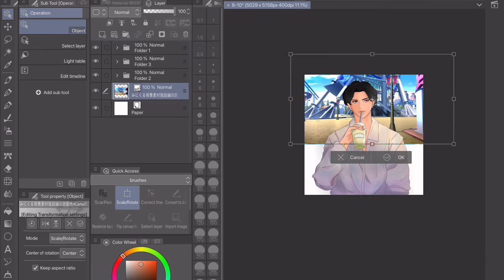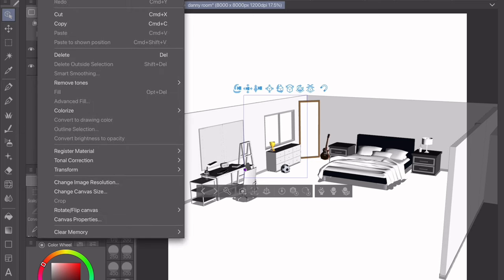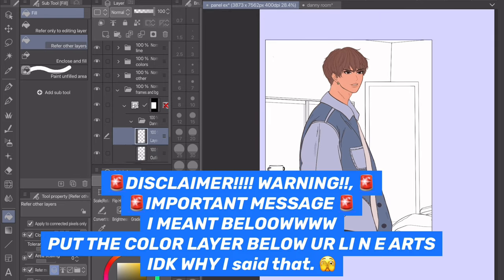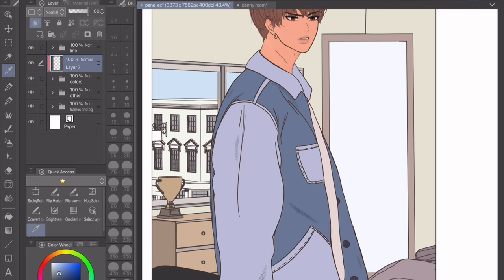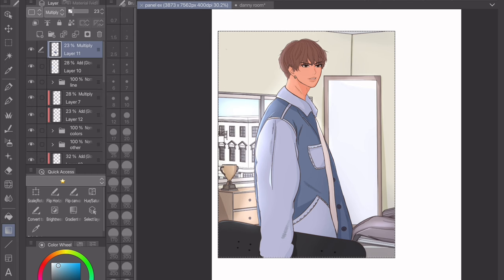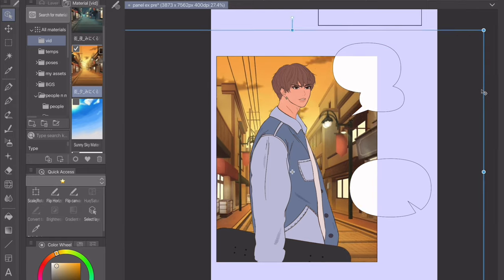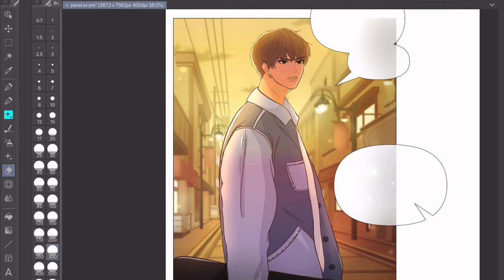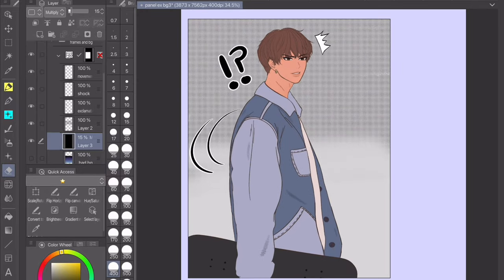how I color my webtoon backgrounds | 3 types of backgrounds for webtoons & art | clip studio paint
Hi everyone ^_^ Open here for more, I also left timestamps in the comments

Stuff I use:
Tablet - iPad Pro 12.9 inch 6th generation
Pencil - Apple Pencil Gen 2
Case - Zugu Case
Pencil Grip - Ergonomic Grip Holder
Drawing Glove - Artist's Glove for Drawing Tablet

I forgot to mention you can also download pre made color sets depending on what you're drawing, there's anime color sets, 90's color sets, skin color sets, etc

Tips post I wrote that has more written detail if you would rather read!

Timestamps -
0:00 - intro

Part 1 - 3d objects to line art and coloring
1:28 - start of using 3d objects to line art
2:45 - how to save your 3d room as a material for easier use
3:10 - how to insert & get the angle right
3:35 - converting 3d to line art and fixing lines
4:40 - coloring 3d objects line art
5:20 - 6:06 - coloring speedpaint
6:07 - changing line art color & size
7:12 - 8:09 - inserting another 3d object into my scene
8:14 - cell shading & colors I use
8:47 - 9:07 - shading speedpaint
9:20 - lighting & effects
10:10 -11:01 - lighting speedpaint + highlights
11:05 - light effects & gradient maps
12:30 - final result

Part 2 - using pre colored backgrounds
12:44 - start of using pre colored bgs & where to find them
13:44 - inserting the background & adjusting the size & color
14:22 - gradient map
15:21 - 16:03 - cell shading speedpaint
16:04 - 17:12 - light source, lighting, shadows, highlights & overhead lighting
17:12 - final result + blurring

Part 3 - using mood backgrounds
17:58 - start of using atmosphere/mood backgrounds
18:34 - inserting background & adjusting
18:55 - adding other details
19:26 - halftone background
(forgot to add but for these backgrounds I do no shading or anything)

19:39 - all 3 final results!

19:46 - ending & additional speedpaint

Sorry for the loud bumps or w/e I didn't know my microphone was picking up the sound of me tapping the screen, I hope it's not too distracting .